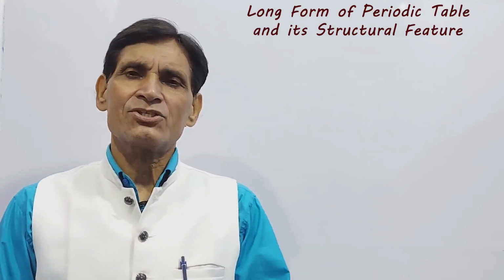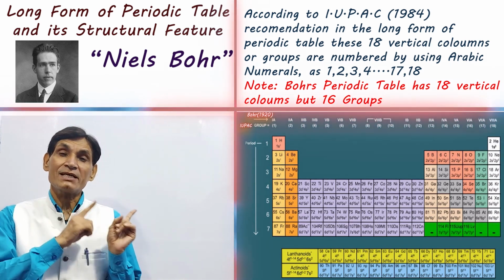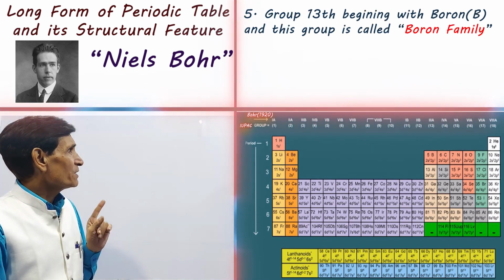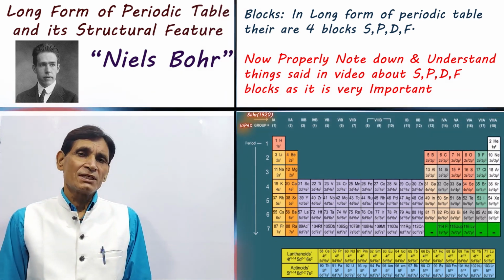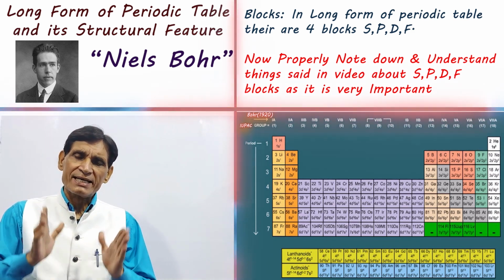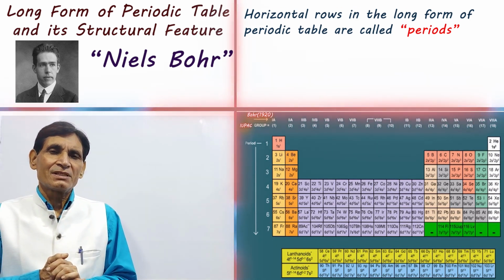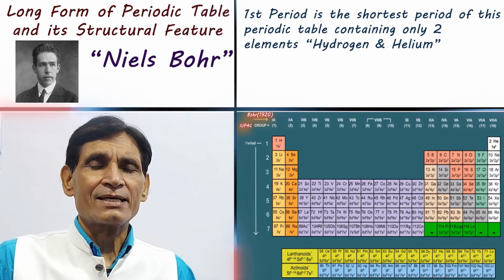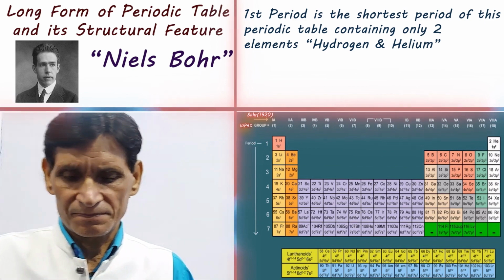Long form of Periodic Table | Modern Periodic Table | Bohrs Periodic Table | Sir AK Singh |Chemistry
Topic Covered : Niels Bohr Periodic Table